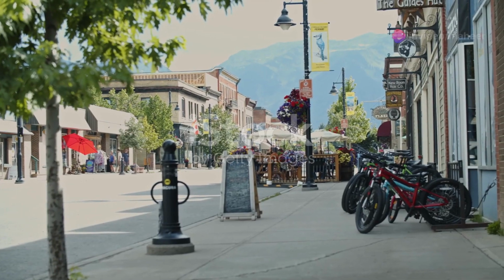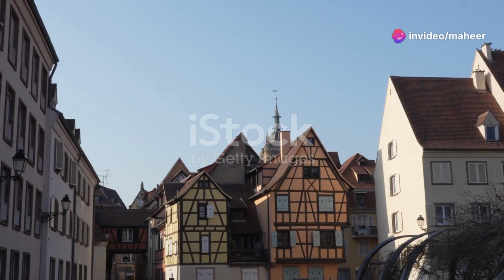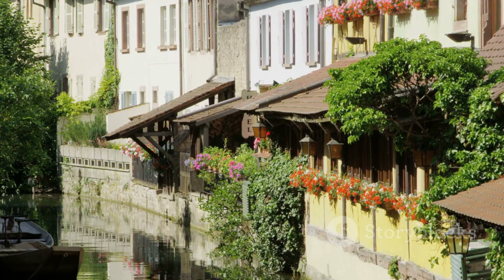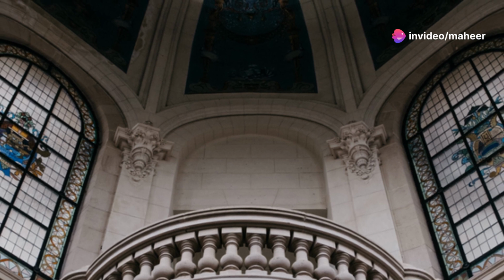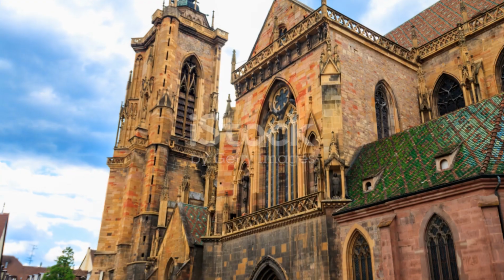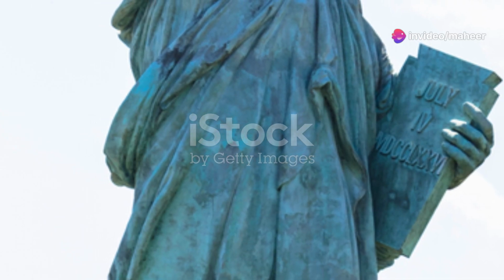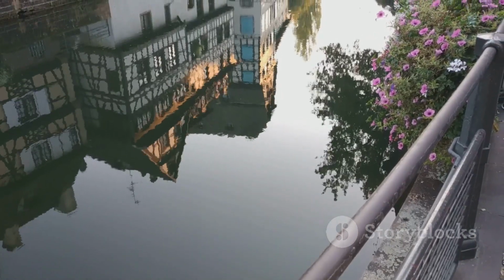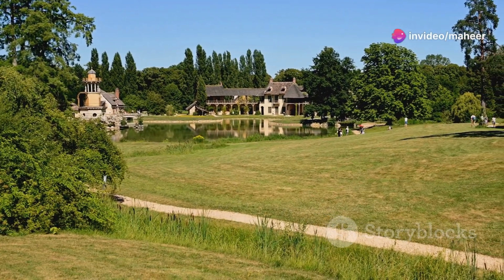"Why Colmar, France Should Be Your Next Travel Destination"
Discover the magic of Colmar, France in this captivating video! Nestled in the heart of the Alsace region, Colmar is a picturesque town renowned for its well-preserved medieval architecture, charming canals, and vibrant floral displays. Join us as we explore its enchanting streets, visit historic landmarks, and indulge in the local cuisine. Find out why Colmar should be at the top of your travel bucket list and experience the fairytale charm that makes this town truly unforgettable.